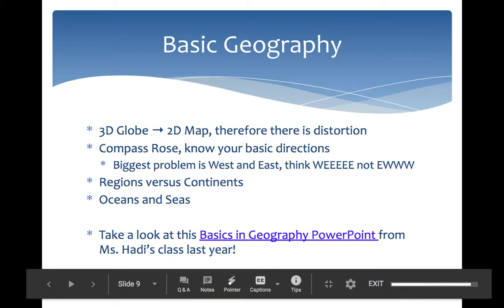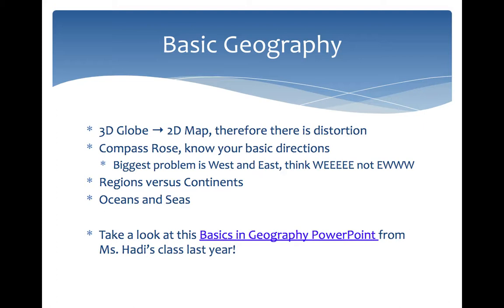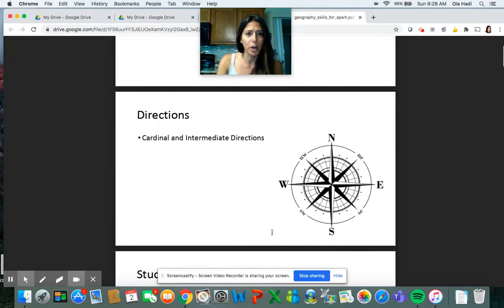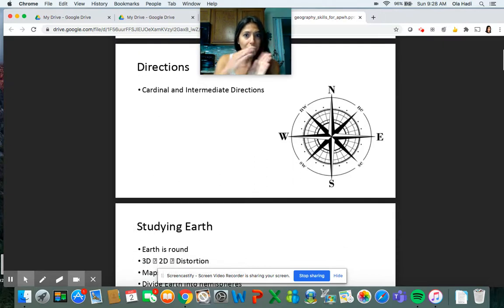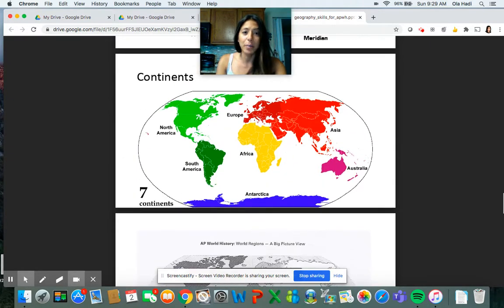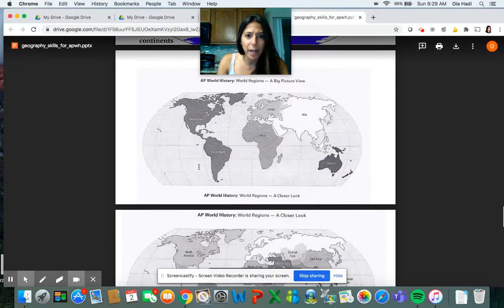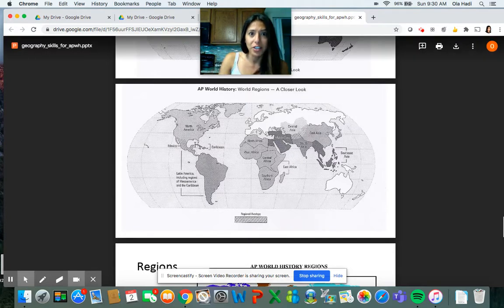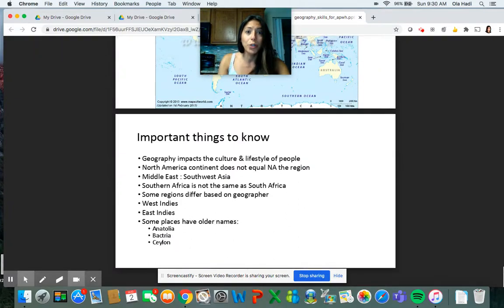FAQ 4: What are Geography Basics I need to know?